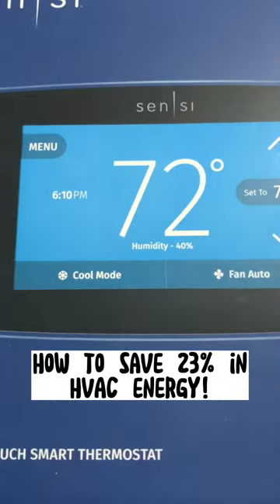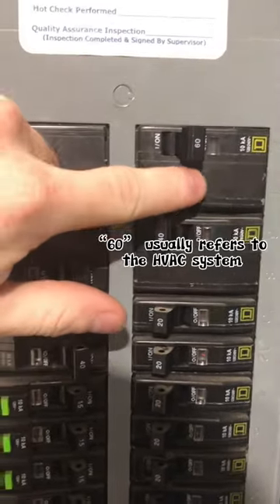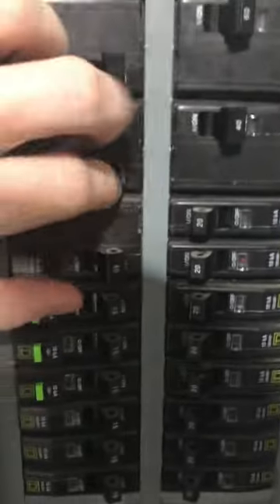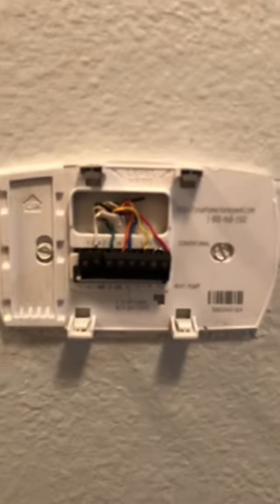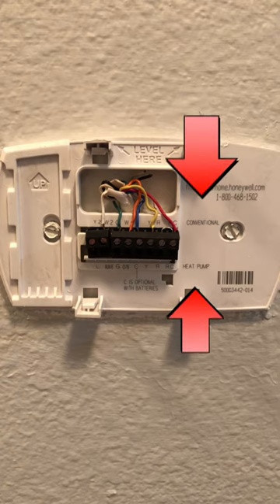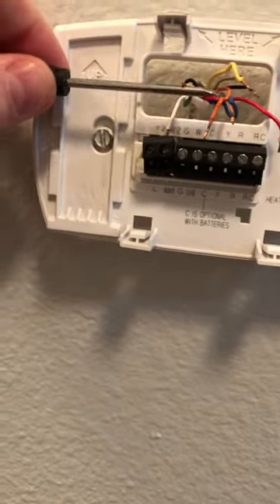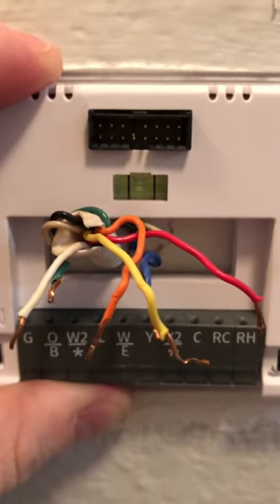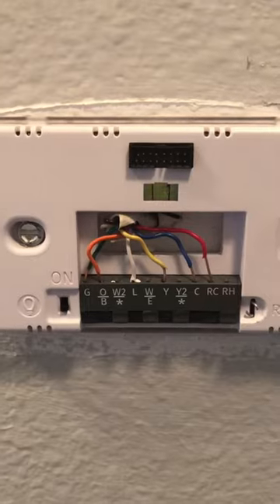New Thermostat = Lower Bill$ 🤯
Switching to a smart thermostat can save you 23% in energy costs!